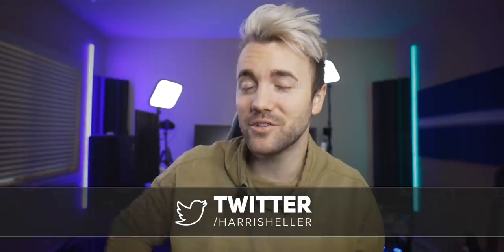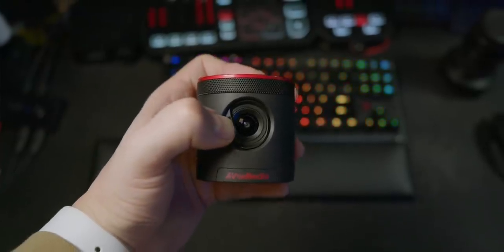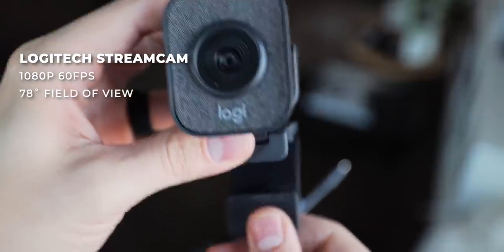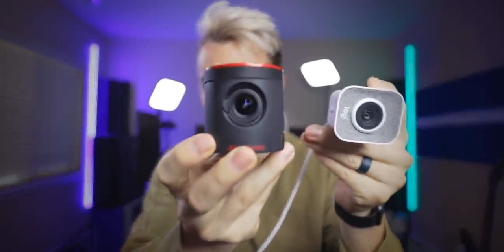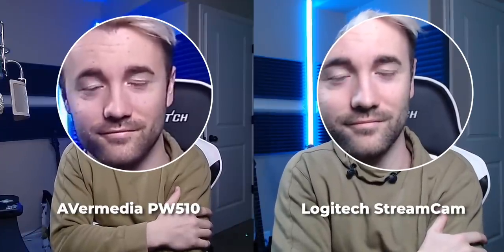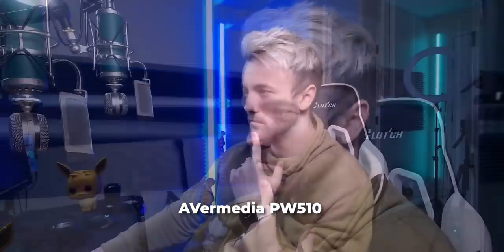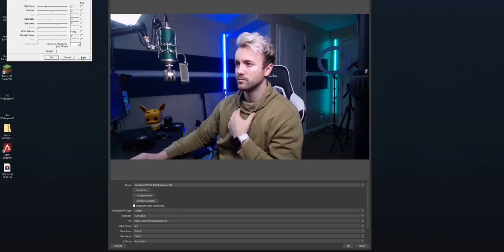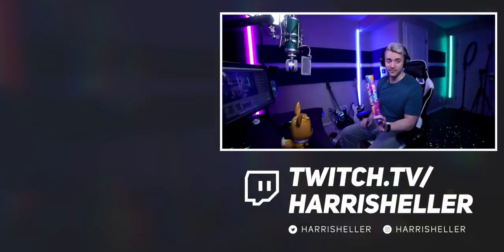The BEST Webcam is One That You CAN'T BUY (and it's huuuuuge)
AVermedia has a the best webcam I've seen.. but it's not available for sale.. YET. Take a look and see how it compares to the Logitech StreamCam.

Description tags, yo: camera, lens, 4k, 60fps, c920, brio, DSLR, mirrorless